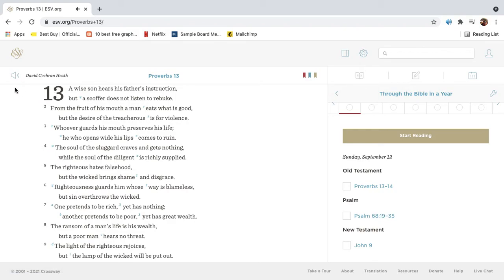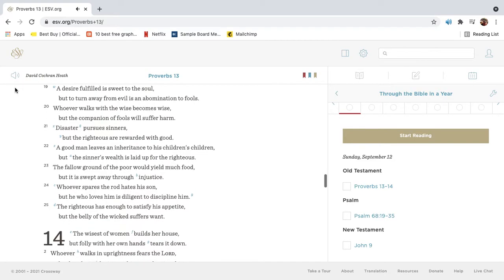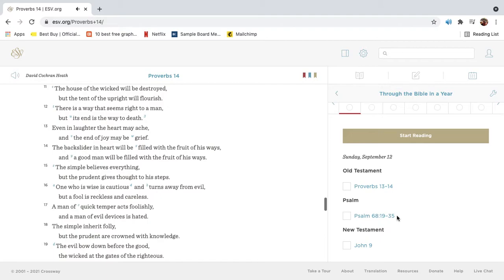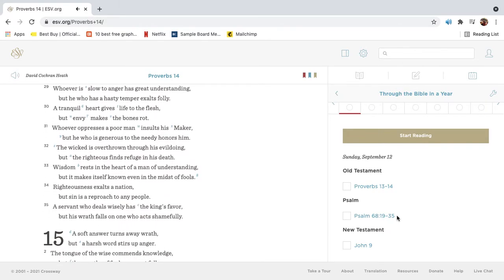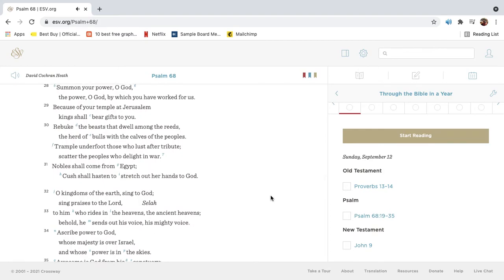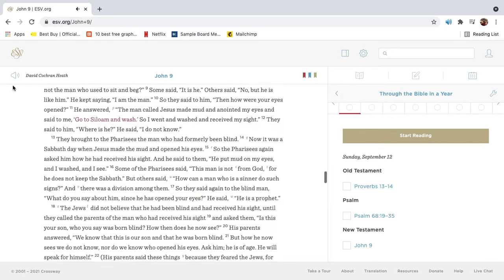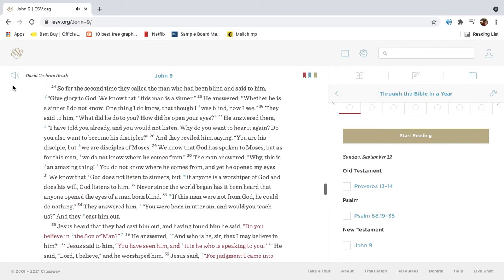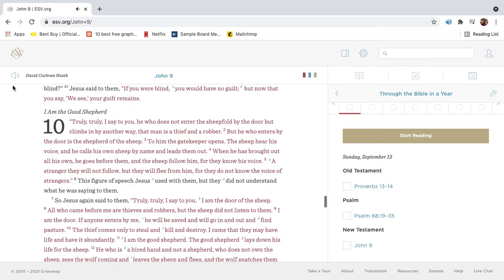Bible Reading for September 12